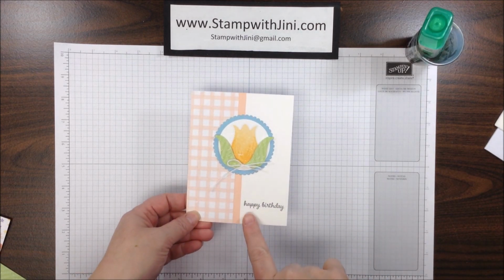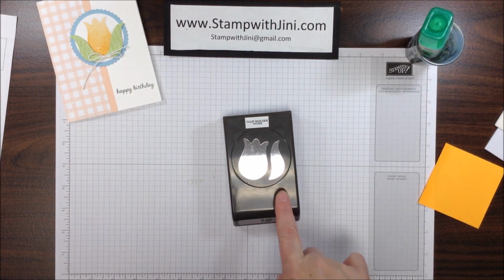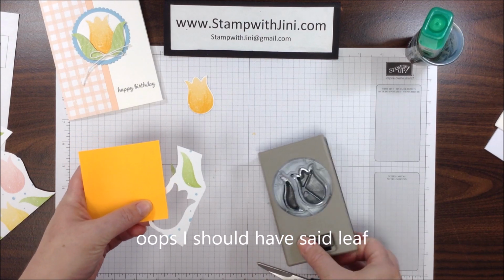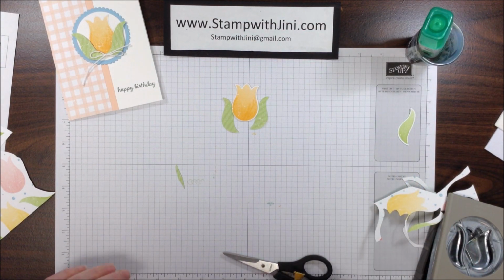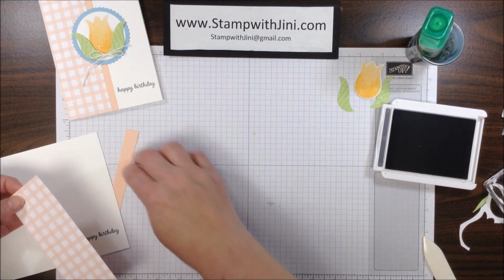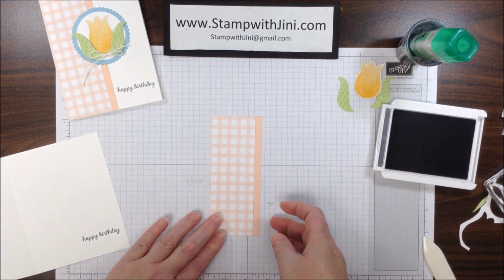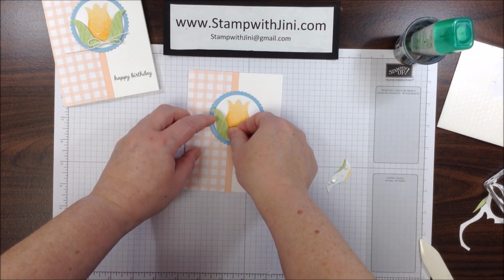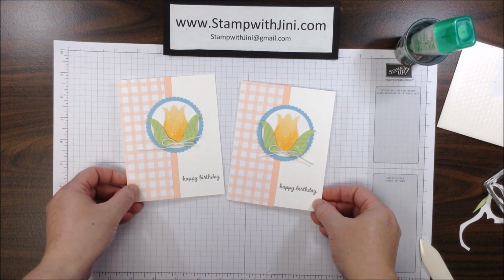Stamp with Jini PLEASED AS PUNCH IMBRINGINGBIRTHDAYSBACK by Jini Merck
Make this soft and subtle card using the Pleased as Punch Designer Series paper and the Timeless Tulip Bundle. This paper coordinates with 3 more punches that you can find in the 2020 Mini Catalog & Sale-a-bration Brochure.
For a complete supply list and PDF tutorial stop by my February 18th Blog post at StampwithJini.com